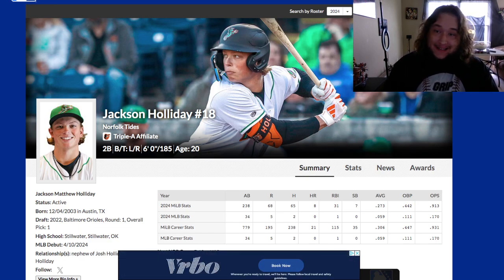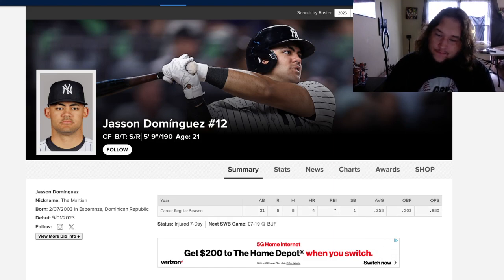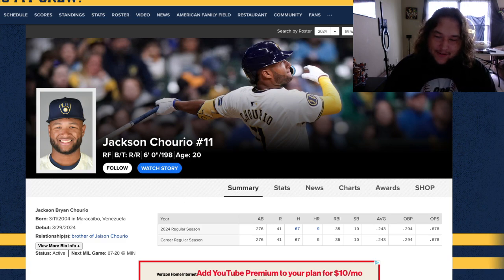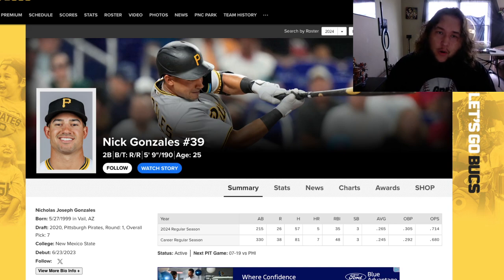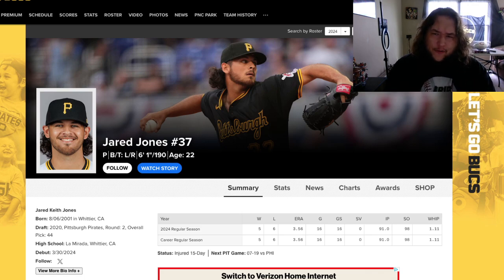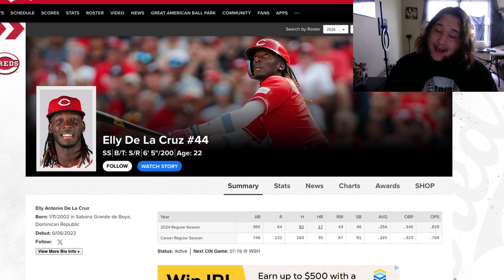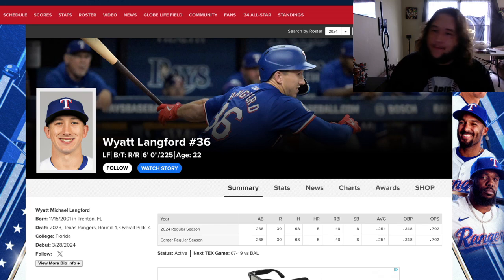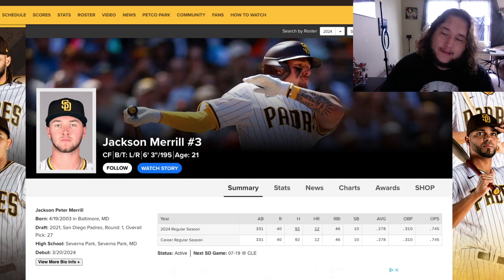TOP 10 MOST VALUABLE CARDS IN 2024 TOPPS CHROME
🔥 WHICH 2024 TOPPS CHROME BASEBALL CARDS ARE THE MOST VALUABLE? 🔥

Hello and welcome to the channel! In today’s video we will be discussing the top 10 Cards in 2024 Topps Chrome that are the most valuable. The 2024 Topps Chrome  checklist is amazing, but I am here to explain the top 10 you should go after in 2024 Topps Chrome . I will be going over the 2024 Topps Chrome  rookie checklist as well. Lastly, I will discuss the full 2024 Topps Chrome checklist. We will also discuss 2024 Topps Chrome hobby boxes and 2024 Topps Chrome Jumbo Hobby Boxes.

2024 Topps Chrome is out NOW!

Title: TOP 10 MOST VALUABLE CARDS IN 2024 TOPPS CHROME
By: Grip n Rip Sports Cards